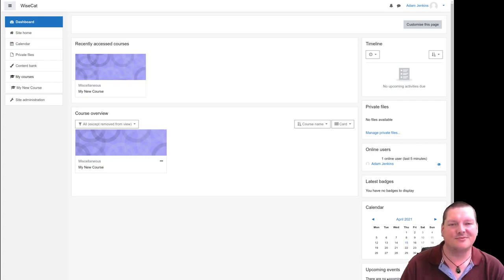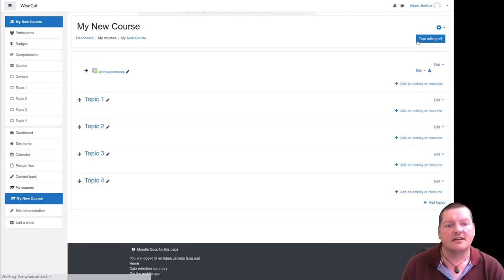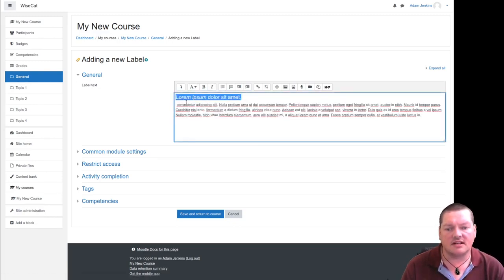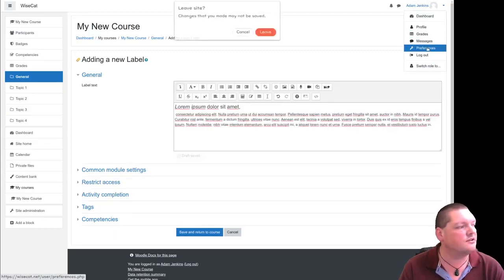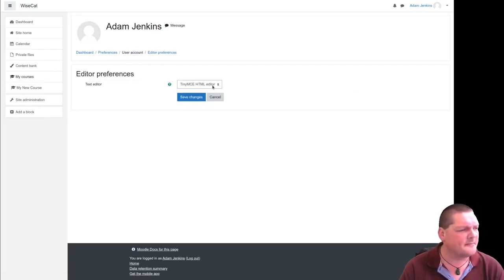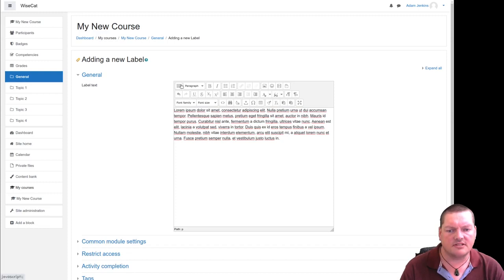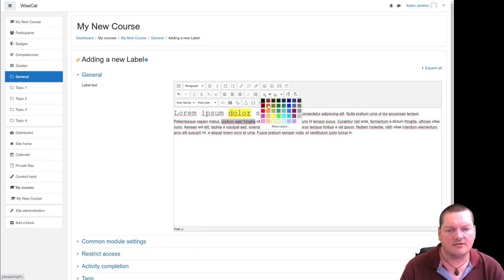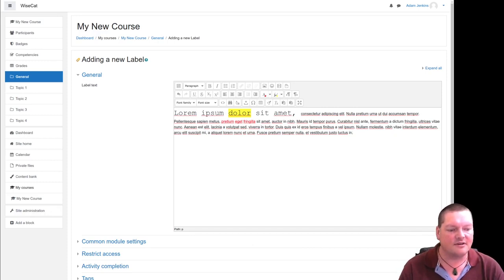Using TinyMCE in Moodle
Get more text editing options with TinyMCE in Moodle. The atto editor is the default editor in Moodle, designed with accessibility in mind, but there are other options available. TinyMCE is another editor which enables far greater control over text colour, font family and size along with several other tools that might be just what you've been looking for...